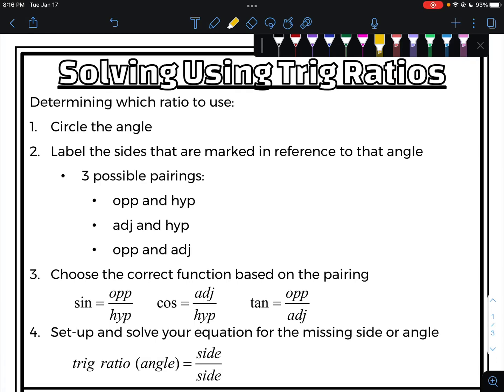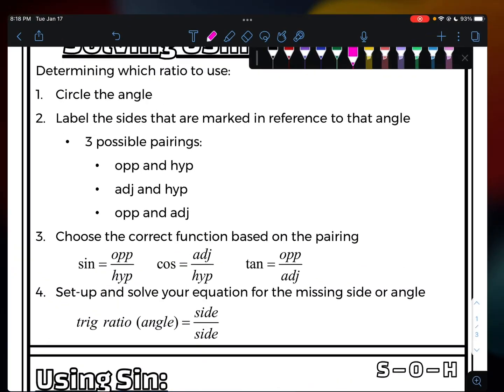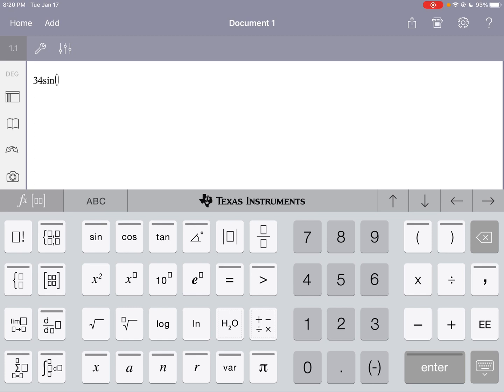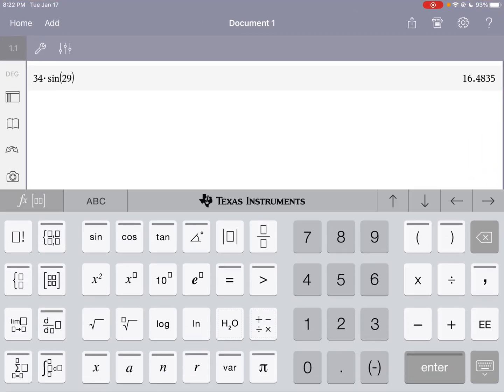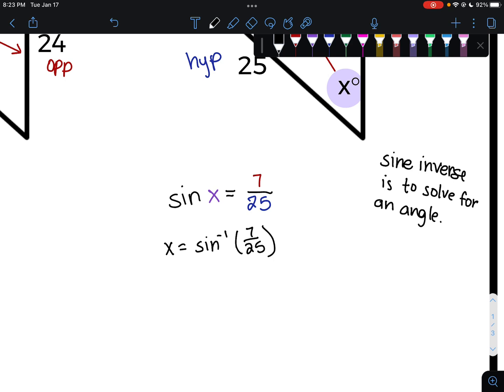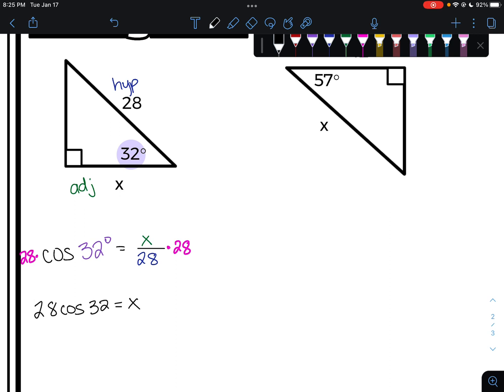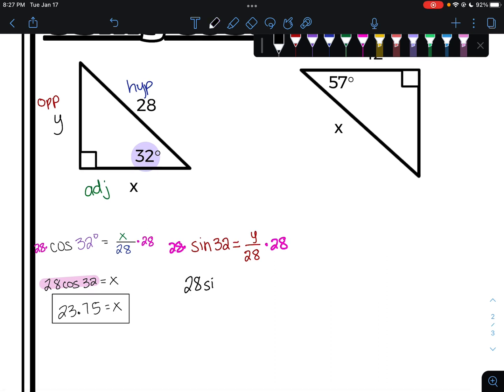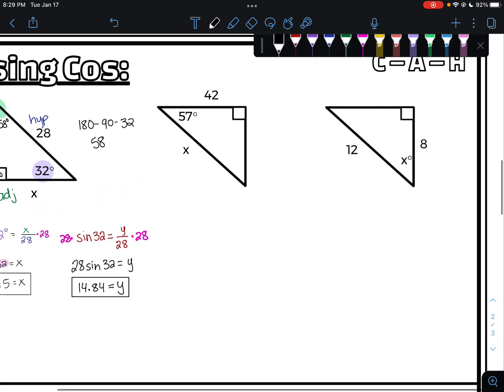Solving Right Triangles using Trig Ratios Notes - RSS Pre-Calc